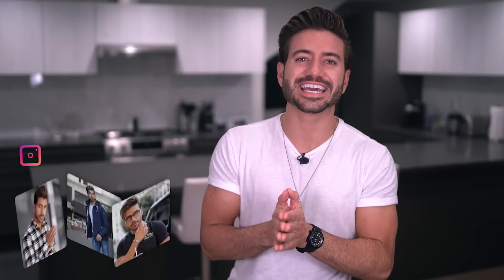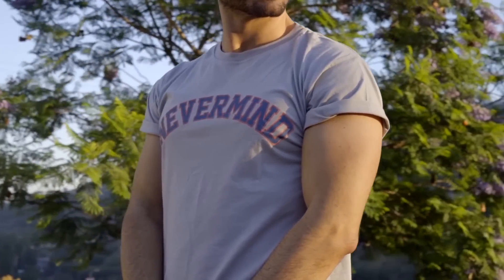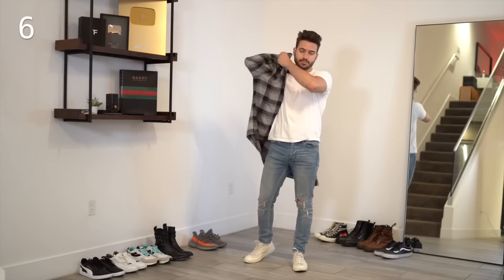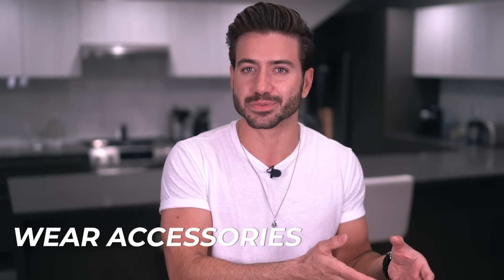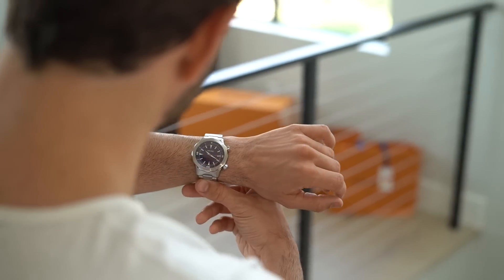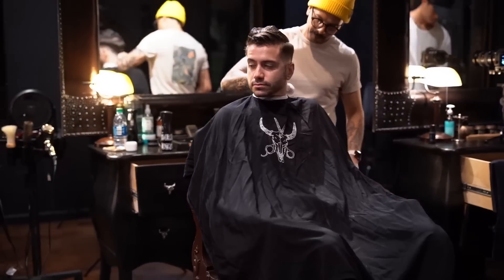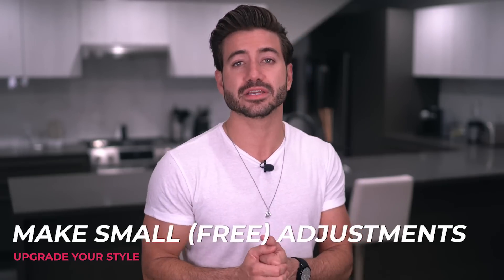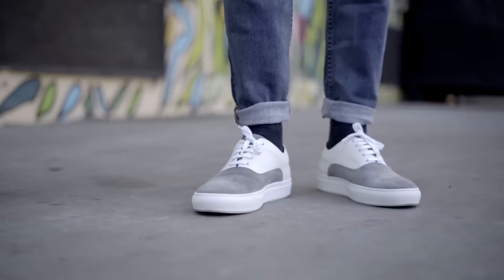How To Make a BASIC Outfit look AMAZING in 5 Steps | Alex Costa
When I was younger I would look in my closet and think I had nothing to wear. The truth is it’s not always about the shirt or pants you’re wearing. Watch the video to fo over the 5 ways that we can upgrade your style without breaking the bank!